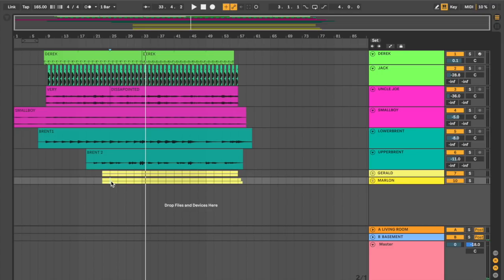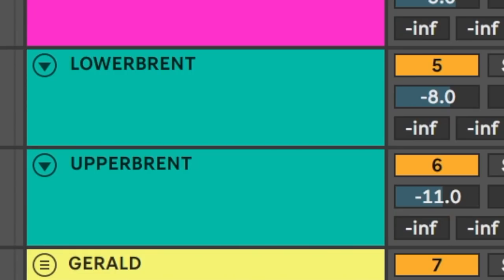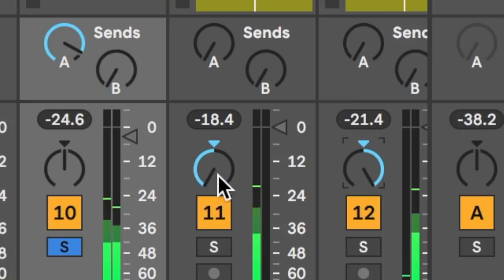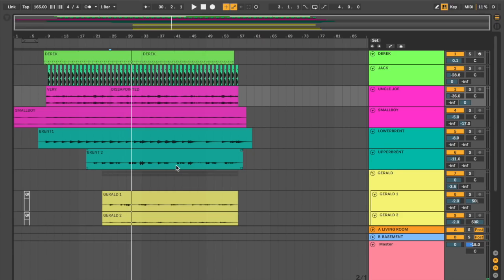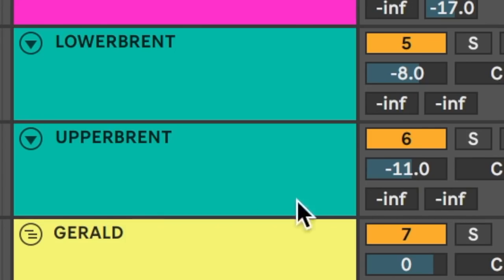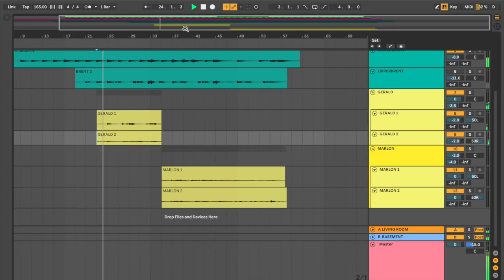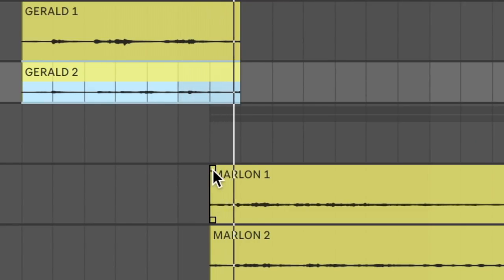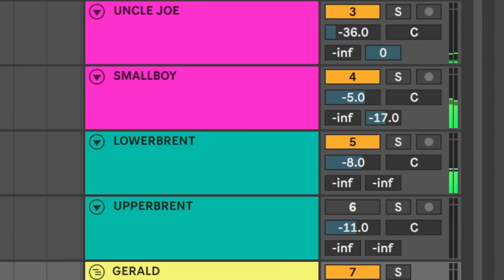Adding Space & Depth To Your Tracks | You Suck at Producing #53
How do we give our tracks some space? In today’s lesson, we’re gonna learn how to give our tracks feelings of space and depth. This is a great way to open up space in a mix, and make room for all your children to play. Let's get started. I use a combination of reverb, arrangement, and tempo adjustment to get the effect.